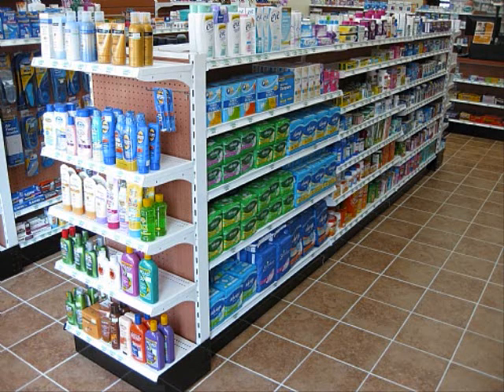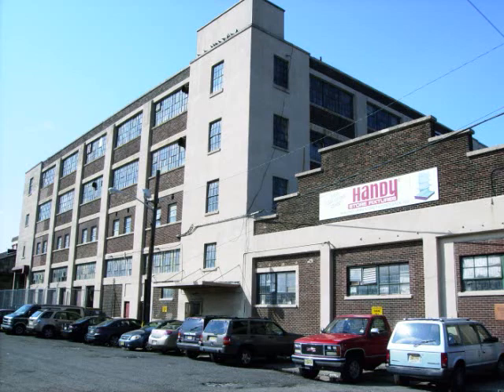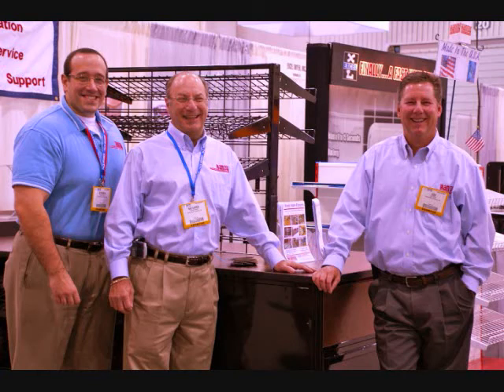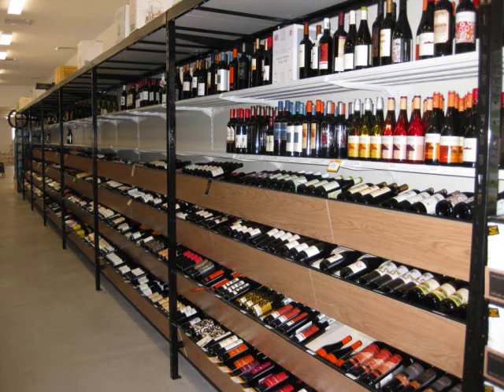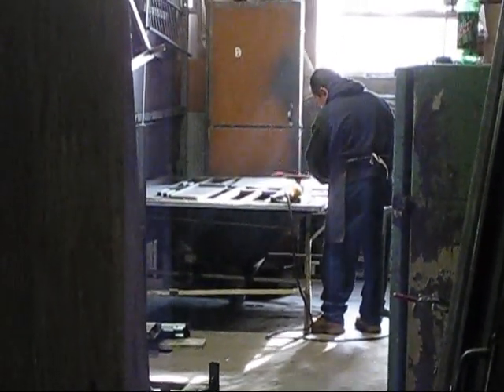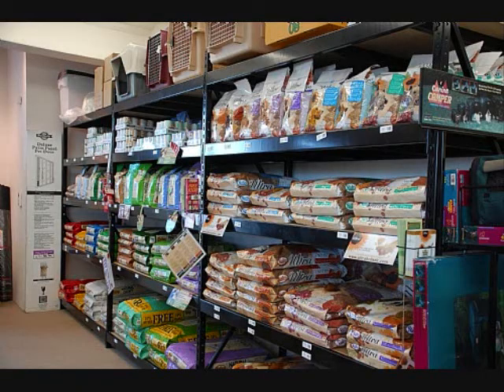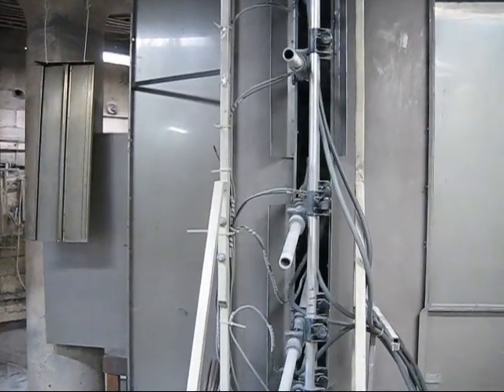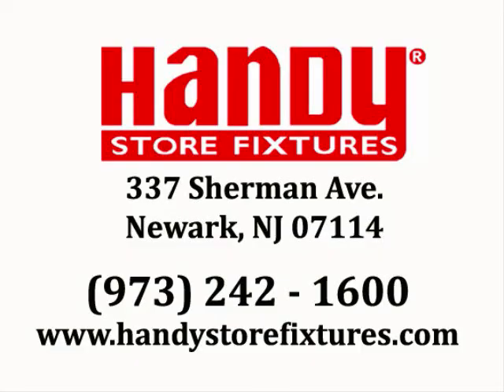Handy Store Fixtures Company Video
Please enjoy the Handy Store Fixtures Video. Since 1952, Handy Store Fixtures have been manufacturing the highest quality store fixtures in the gondola shelving industry.